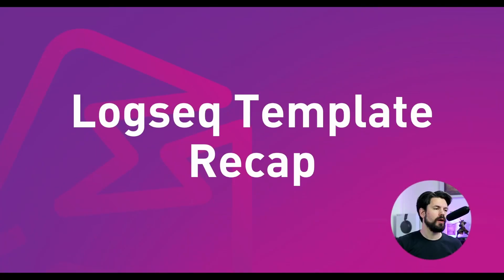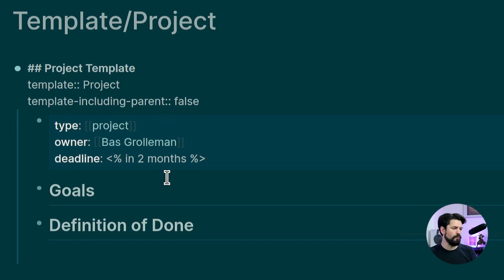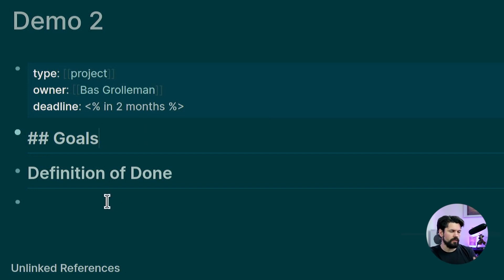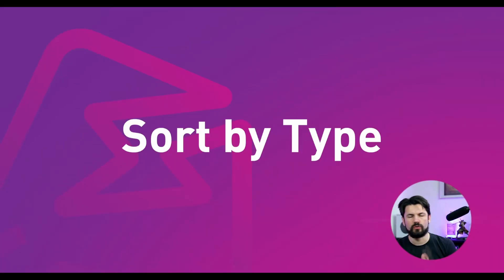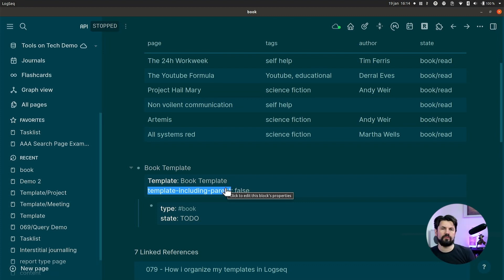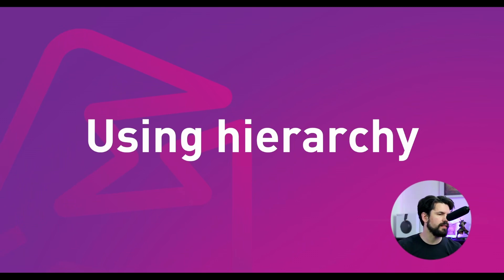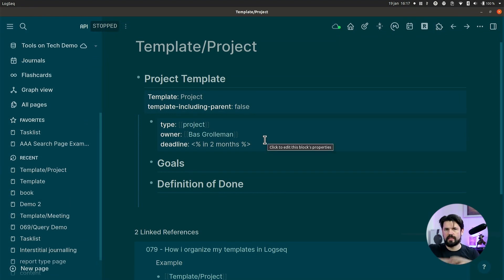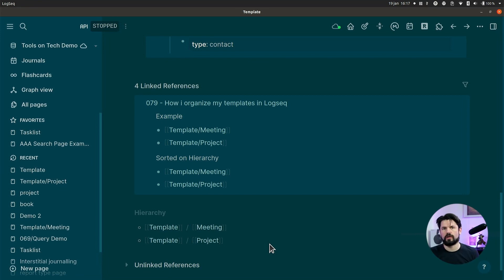How I organize my Logseq Templates